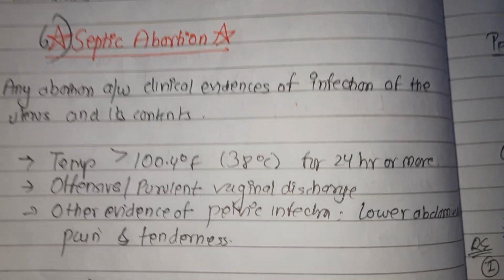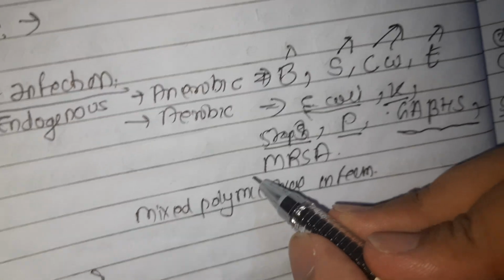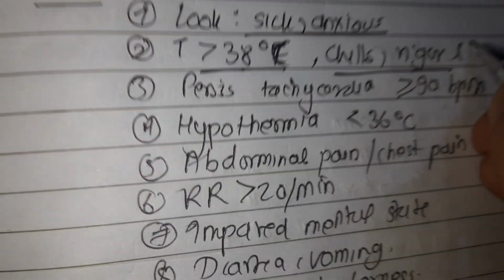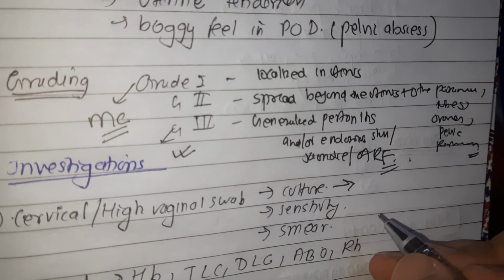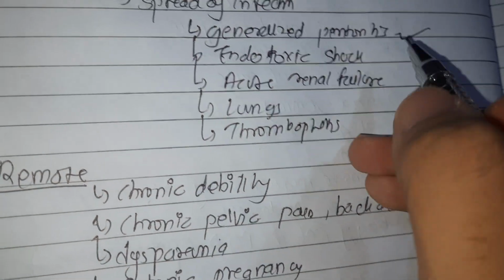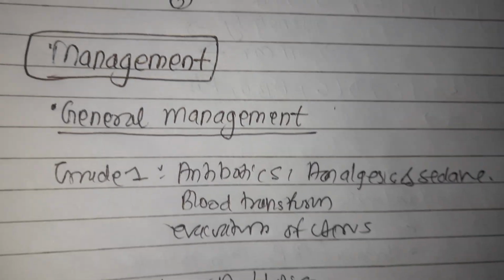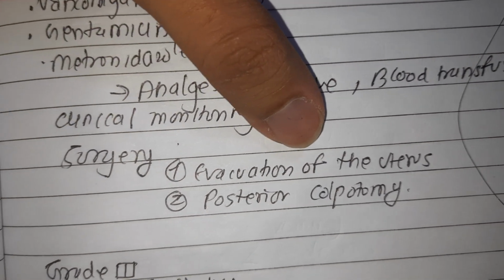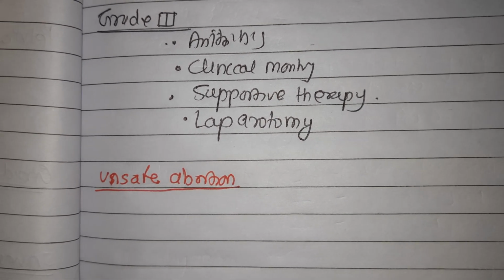Septic Abortion | Obstetrics